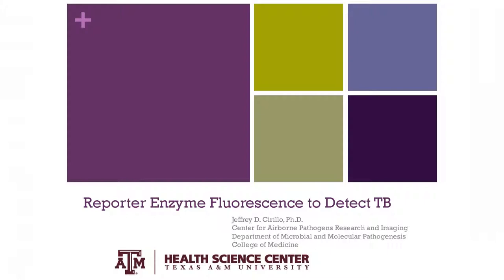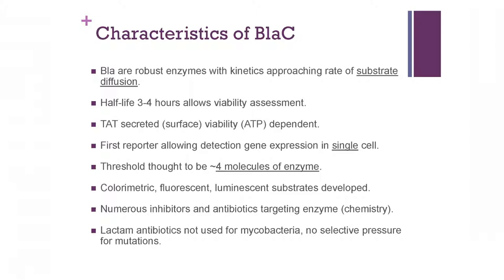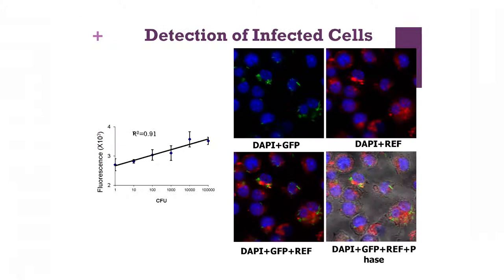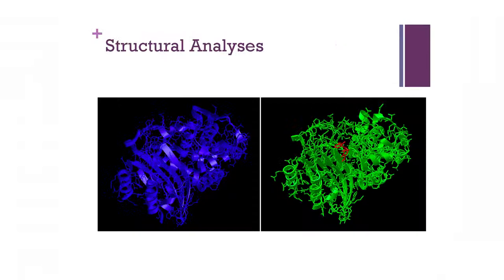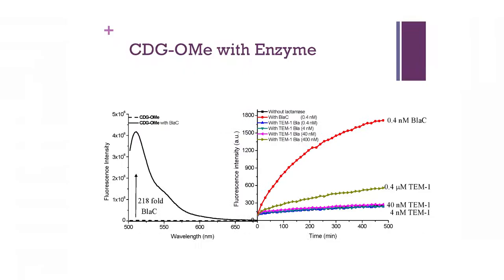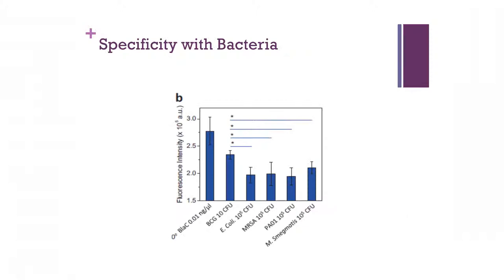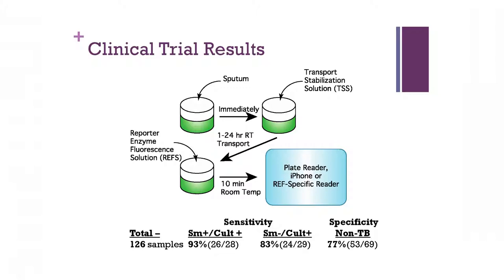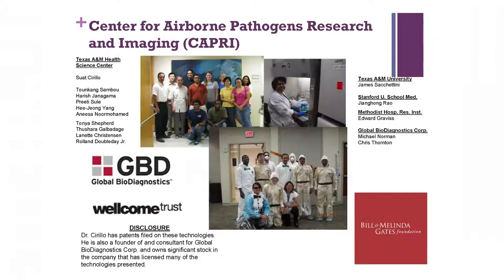Reporter enzyme fluorescence to detect TB bacteria - Jeffrey Cirillo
Jeffrey Cirillo of Texas A&M University talks at the NSWG 2013 Annual Meeting about the application of fluorescent reporter enzymes to TB diagnostics.

You can find out more about the work of the New Diagnostics Working Group